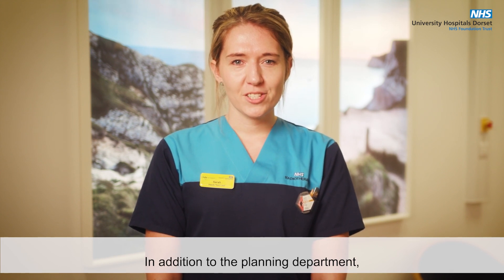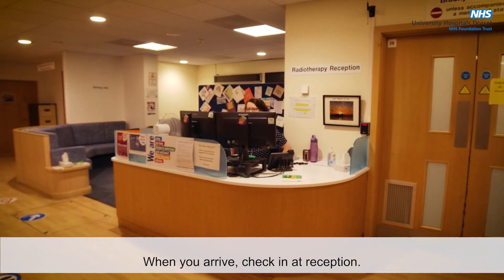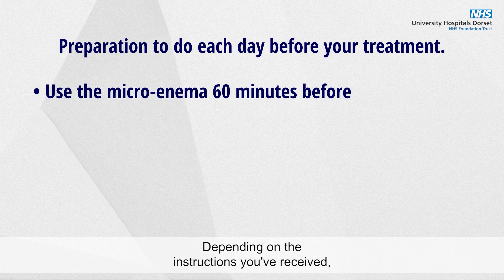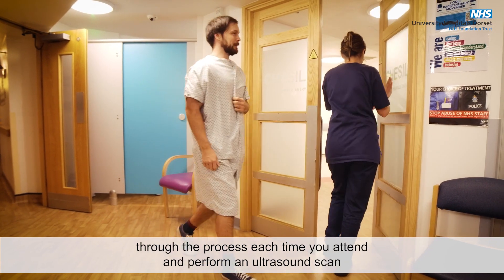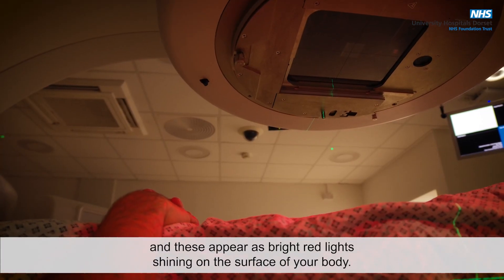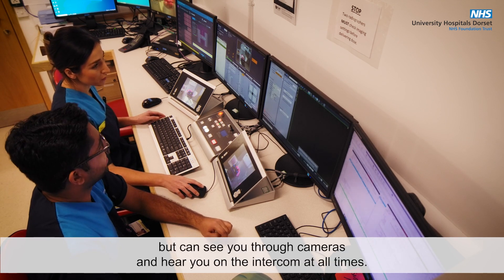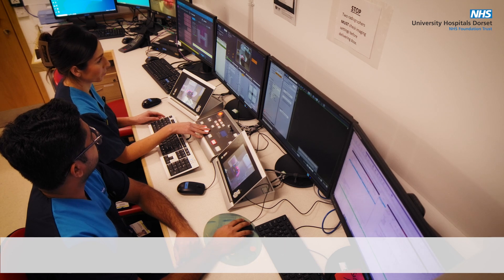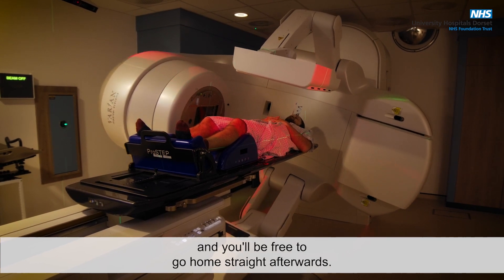Radiotherapy for Prostate Cancer - Part 2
Please watch these videos in order. This is video 2 of 3. In this series of videos, we provide details of how to prepare for your prostate radiotherapy treatment.